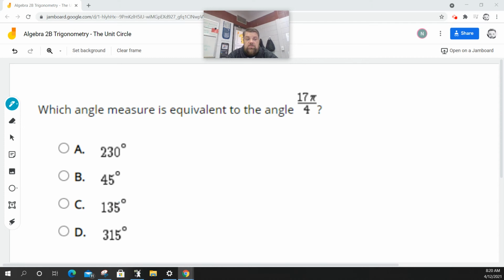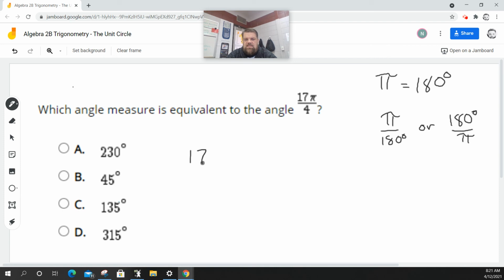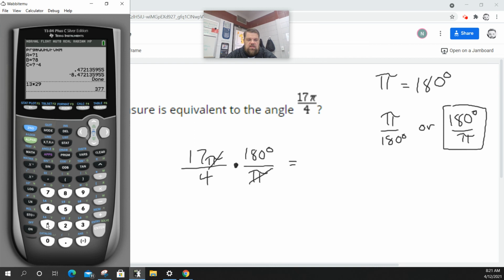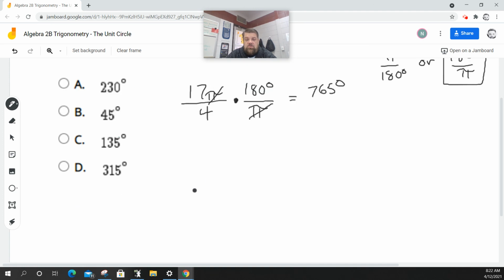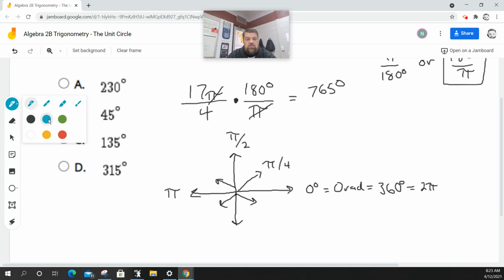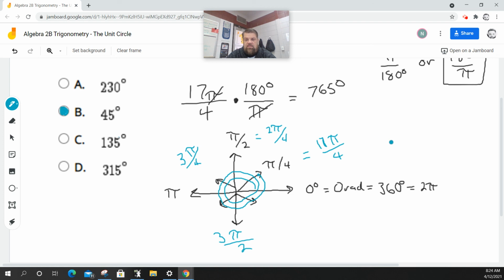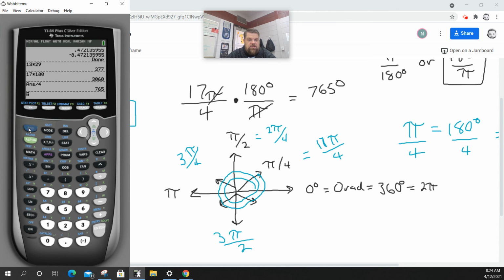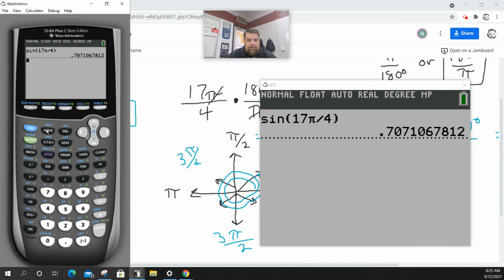Algebra 2B The Unit Circle Example 10